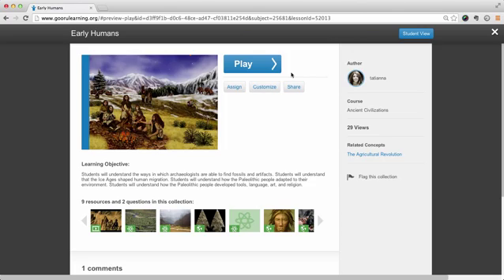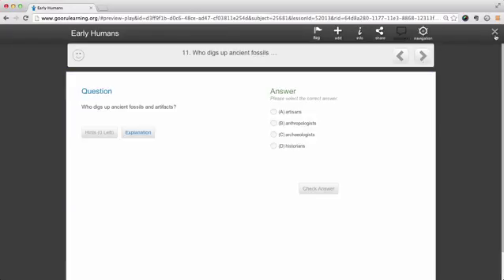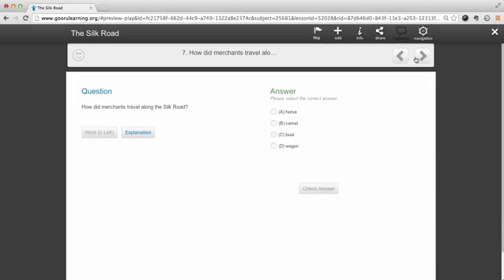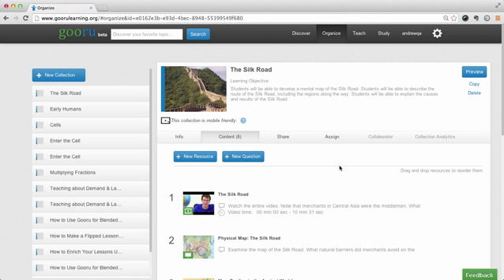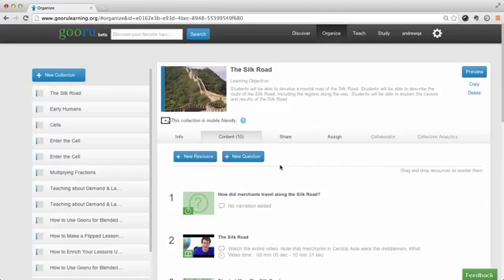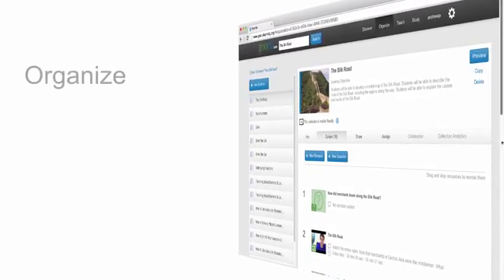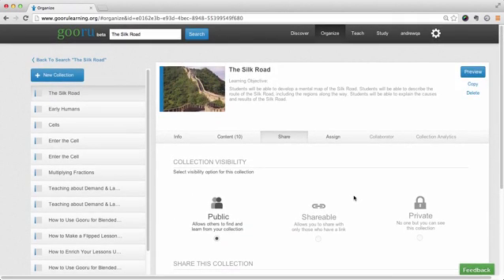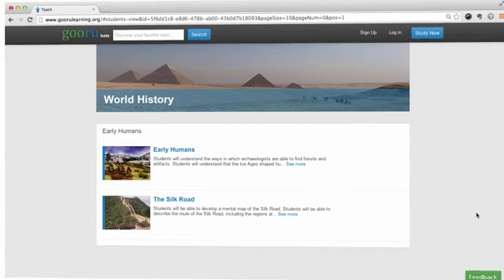Product video 5 12 8